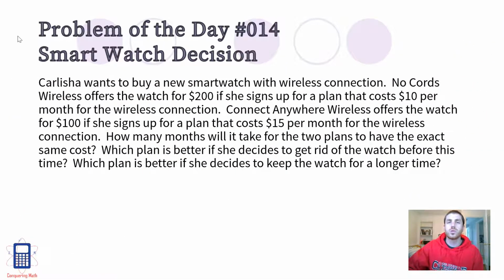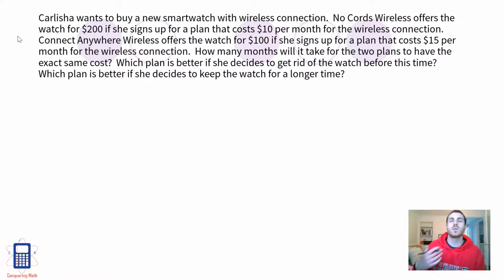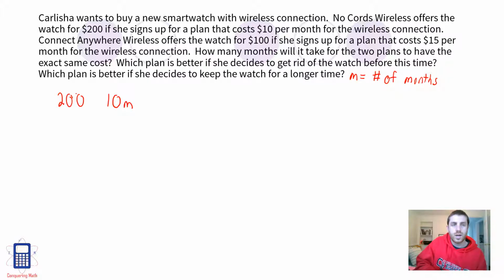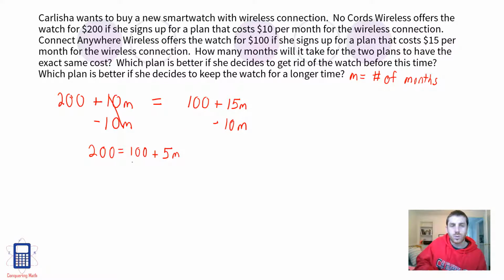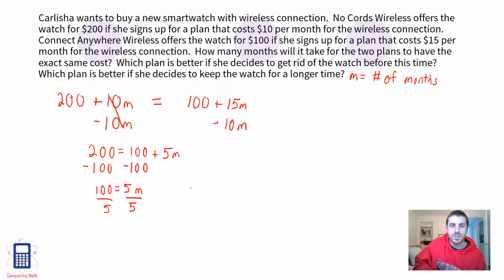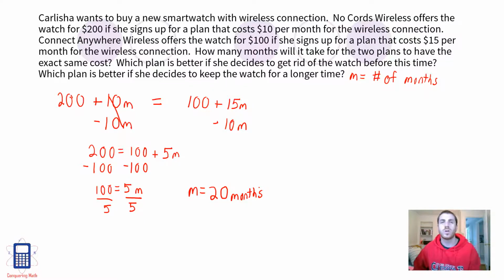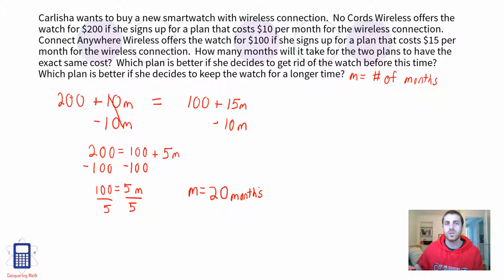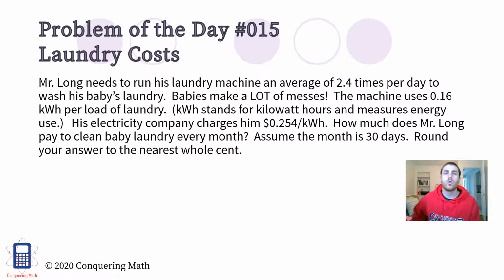Problem of the Day 014 - Smart Watch Decision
Pat teaches viewers how to use equivalent expressions to help Carlisha determine the best smart watch payment plan based on how long she keeps the watch.

Teachers - are you looking for Distance Learning resources?  Check out these ready-to-use resources, complete with Google Forms for each practice page to make collecting work and providing feedback easy!
Distance Learning Sixth Grade Spiral Math Practice